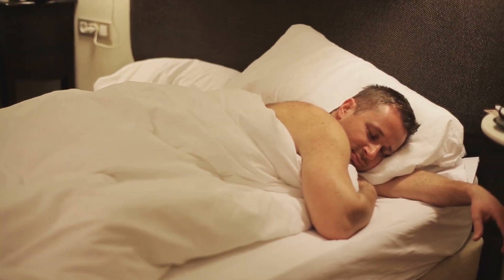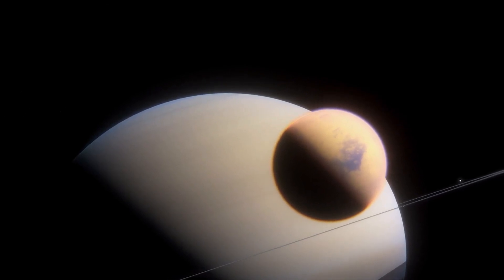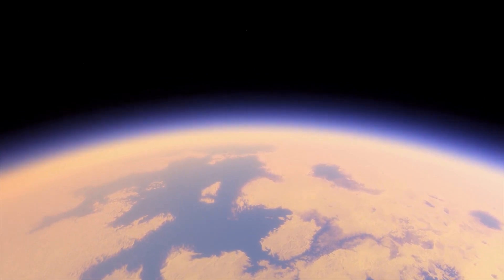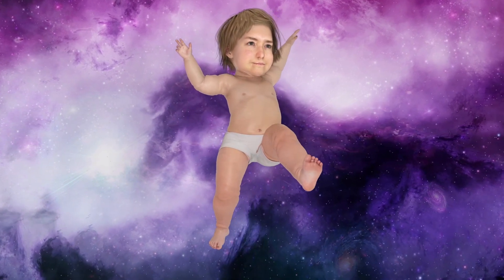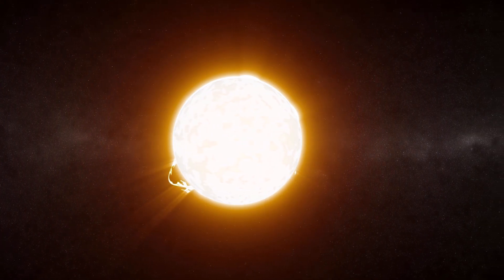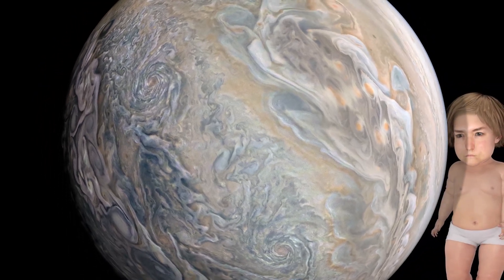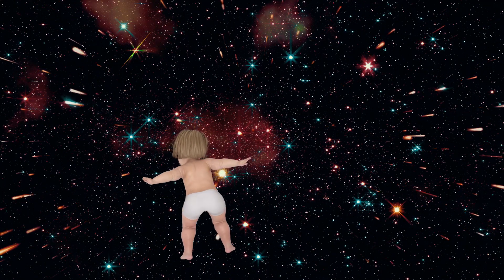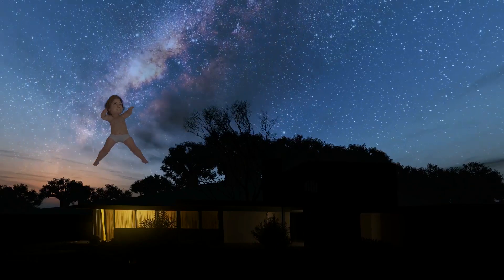Whoa - "Dream Voyage" [Full Episode]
WHOA takes you away from your dreary Earth-bound life into the deep, dark, peaceful, loud, cold, hot, mysterious, empty, scary, beautiful depths of SPACE. Created by Kate Howells, a science communicator with @The Planetary Society edited by Jordan Minkoff with music from Scott Gailey